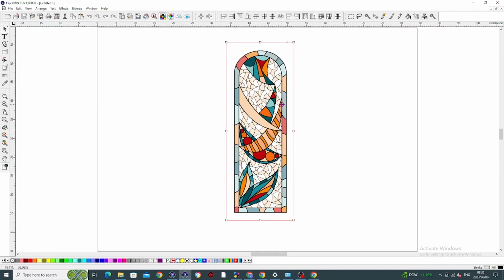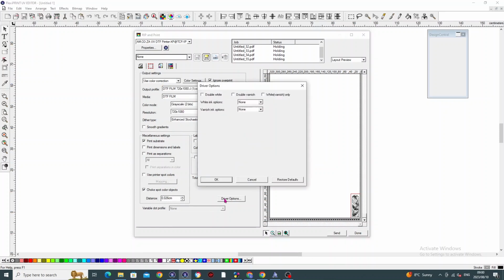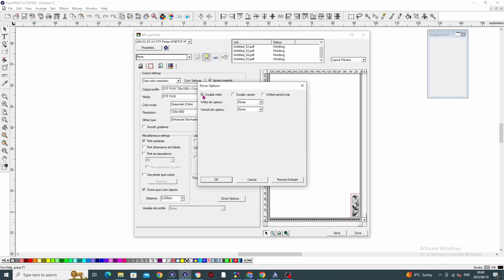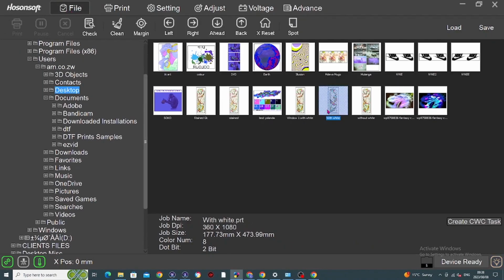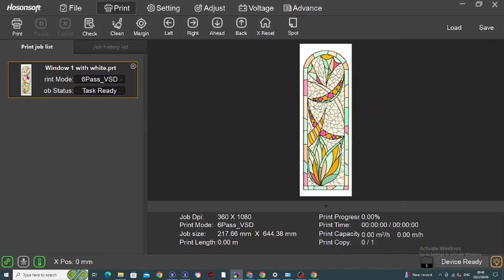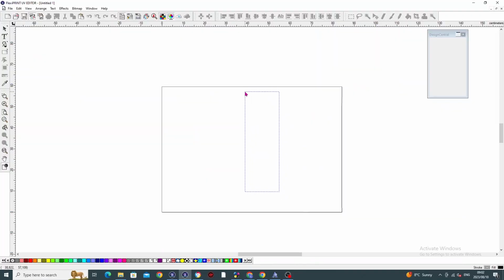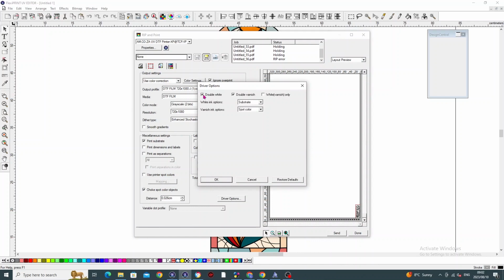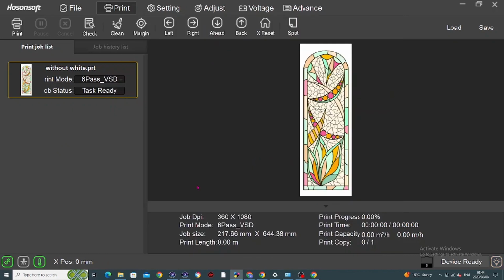Control White Ink on PrintEXP & FlexiPRINT Software for UV DTF Printer on Sticker Printing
In this video, we show you the difference between including and not including White Ink as your background on the UV DTF Printer.

The magic all happens in the Hosonsoft software. Upon opening the software, we add our image. Where there are areas that aren't solid, we can add a background layer to fill the gap. We show how to do this in the settings. We activate the white in the settings.

Now that the print is in the print manager, we have two options to print. We can either send it directly via the computer or send it via the Hosonsoft software. We will be incorporating the print file into the Hosonsoft software. In the software we can manipulate colours, so this is a benefit. We do this in the software by changing the Polyplody ink amount to 2. Once this is done, we are ready to print.

We see that the white is applied first as the background layer, and then the colour is added on top of the white.

Next, we will show you how to do a transparent background. Firstly we add the image into our FlexiPRINT Software. Then in the driver options, we exclude the white. In the Hosonsoft software, the while will show as 1 but because we did not include it in the driver options,it won't print white. We are now ready to print.

You can see the difference between with white or excluding the white for a see-through option!